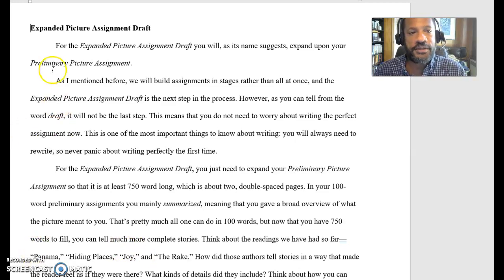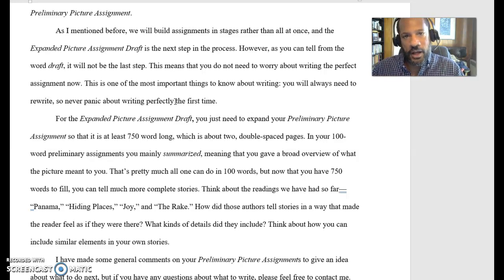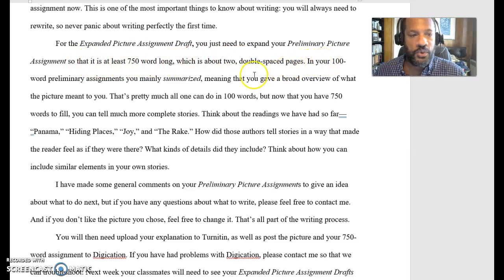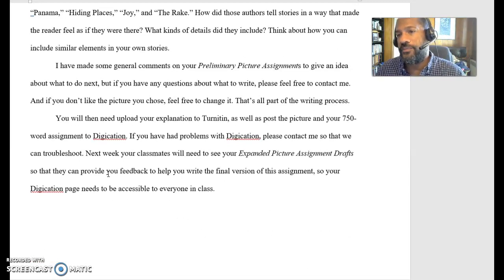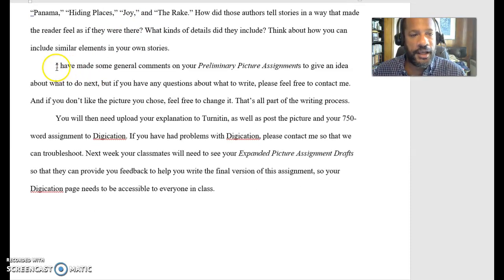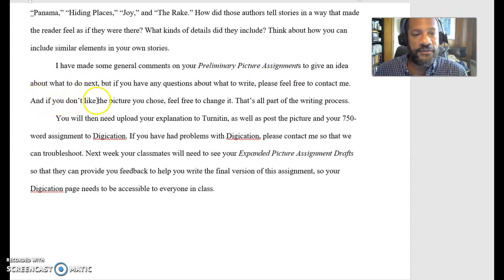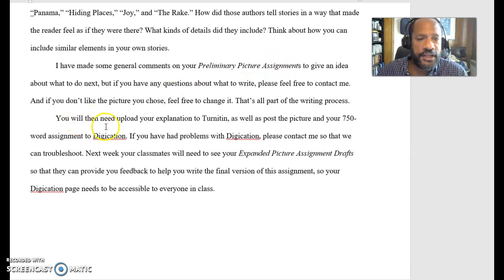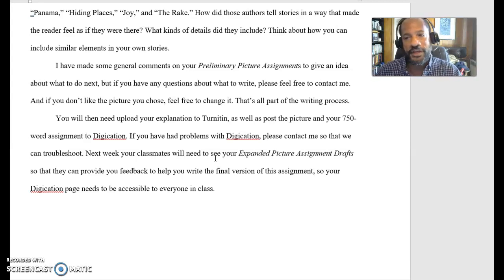Expanded Picture Assignment Draft